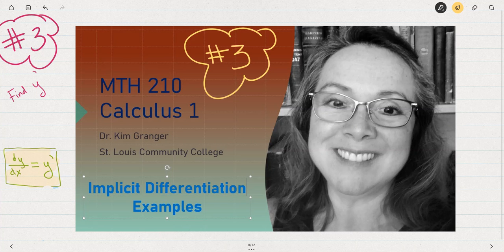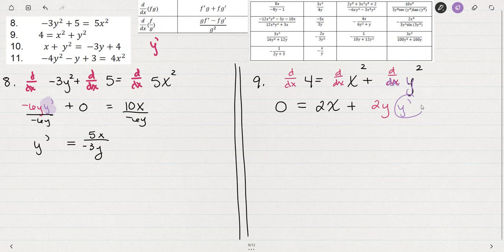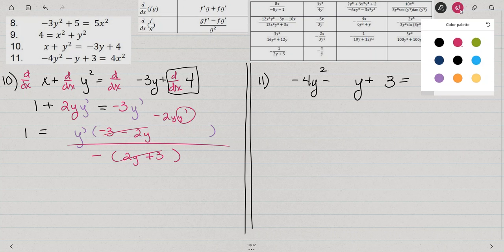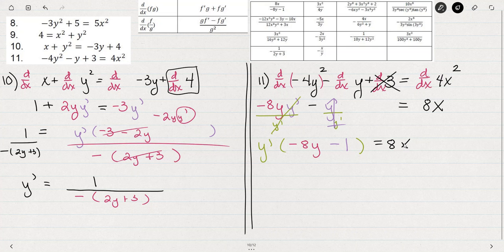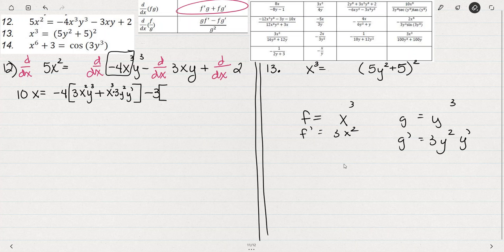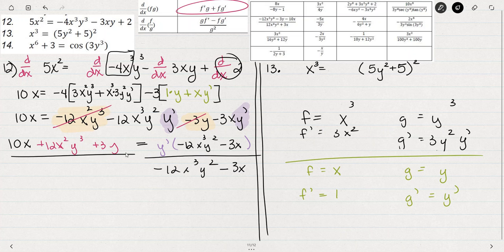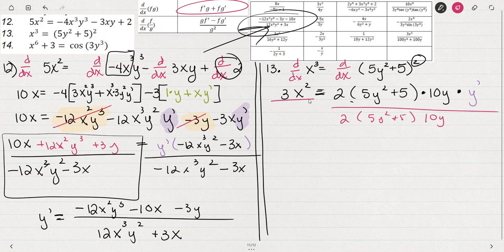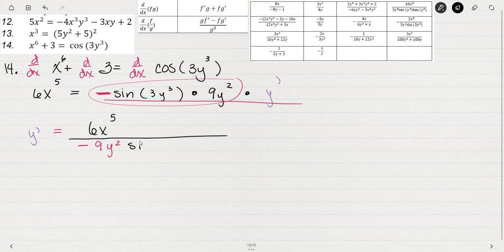Calculus 1: Implicit Differentiation Examples (video 3)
Calculus 1:  This video works through a number of examples of implicit differentiation